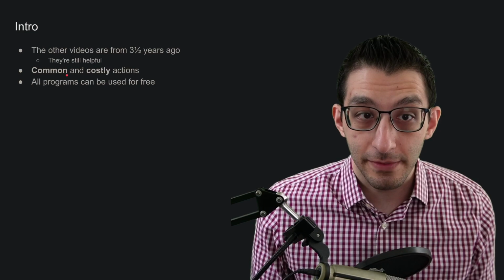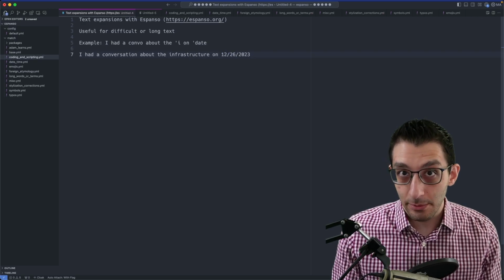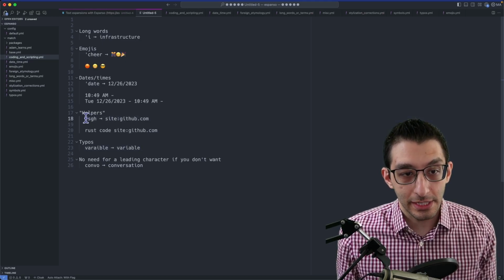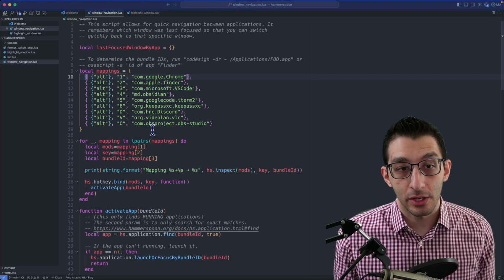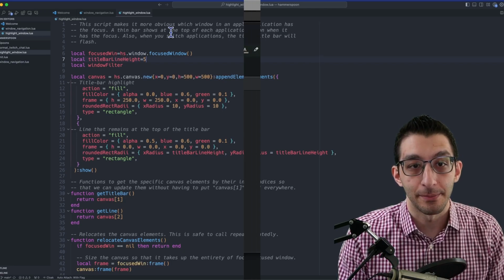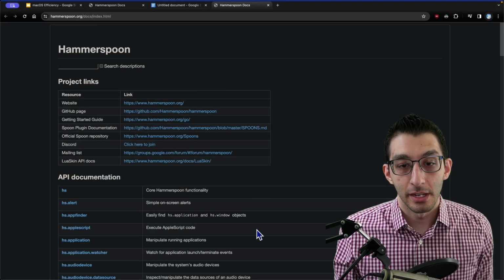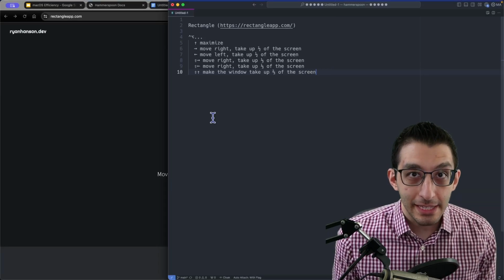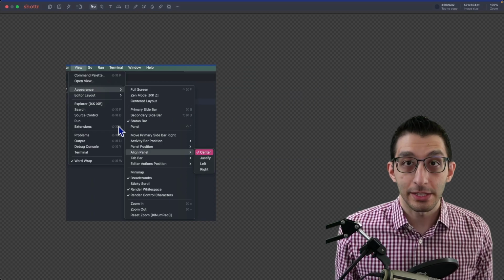macOS Efficiency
Timestamps:
0:00 ▸ Intro
0:33 ▸ Text expansions with Espanso
1:46 ▸ OS automation with Hammerspoon
2:39 ▸ OS automation with Shortcuts
3:17 ▸ Window layout with Rectangle
3:55 ▸ Screenshot annotation with Shottr
4:55 ▸ Conclusion